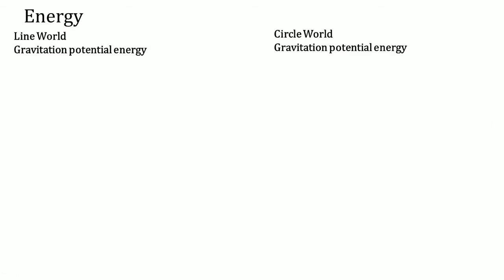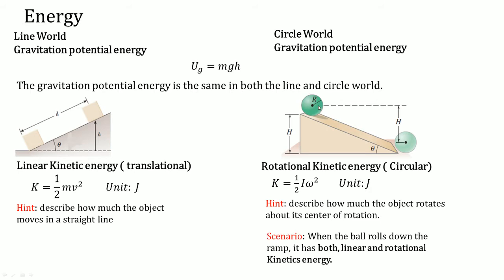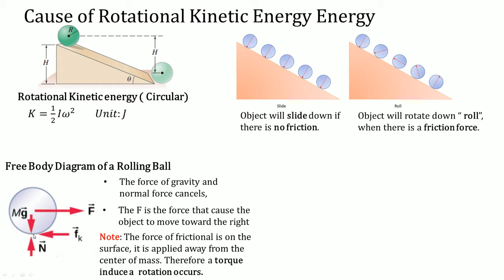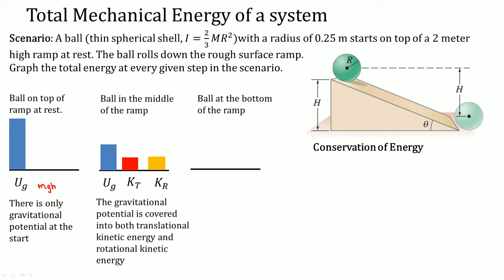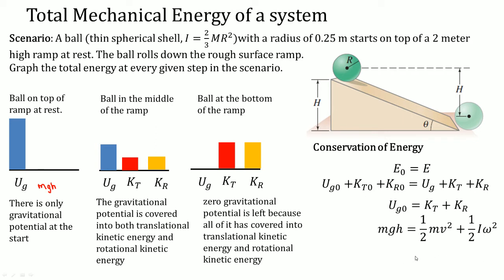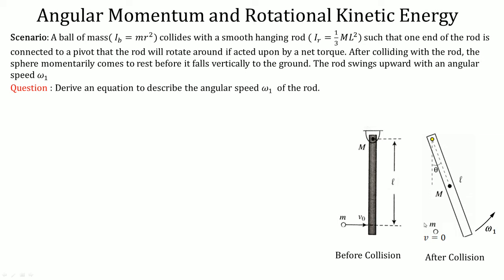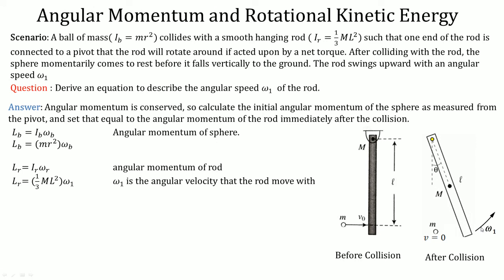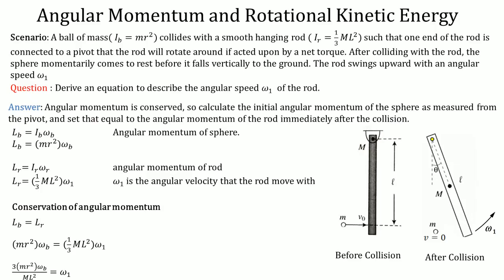1 PP 42 Rotational Kinetic Energy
This is the video that cover the lecture notes that cover the following topics.
Topic over:
1. Linear Kinetic energy and Rotational Kinetic energy
2. Cause of Rotational Kinetic Energy Energy
3. Work during a rotation
4. Total Mechanical Energy of a system
5. Angular Momentum and Rotational Kinetic Energy